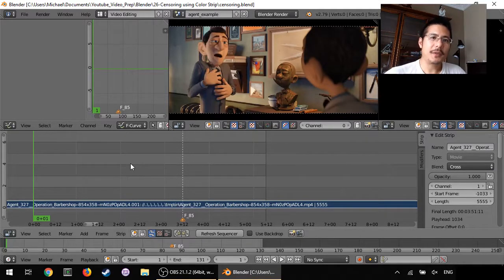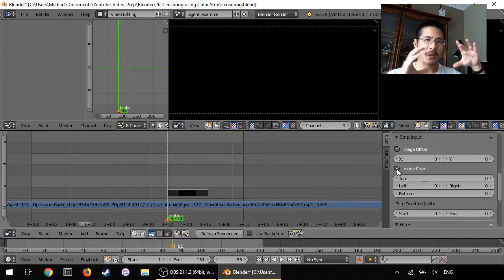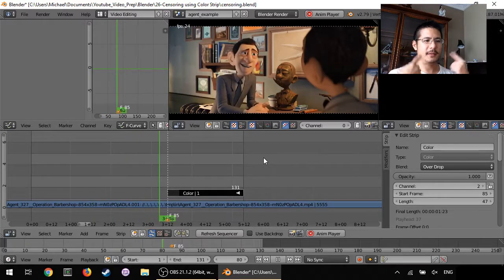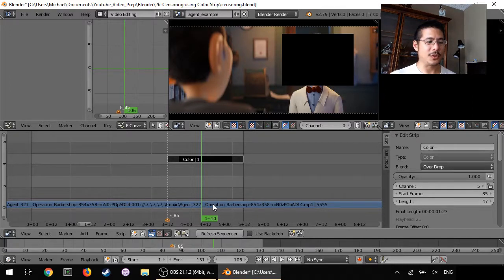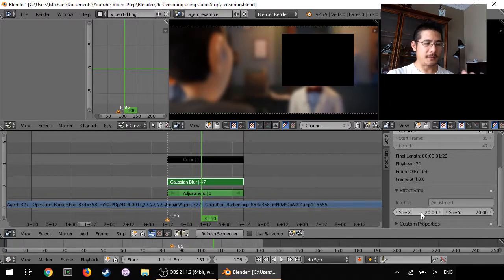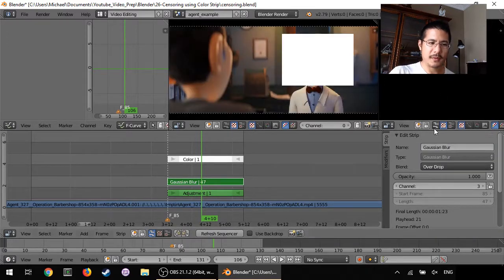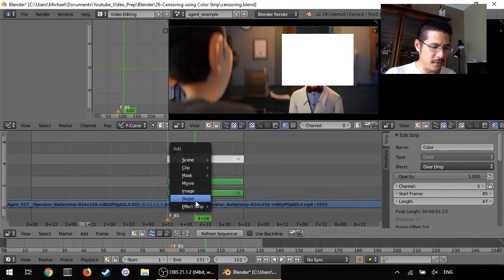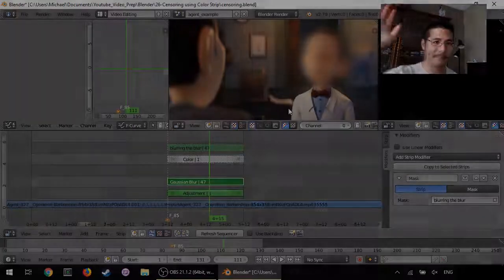Censoring Videos in Blender's Video Sequence Editor (26)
**2025 Update: use black boxes to censor. Use Gaussian Blur as an artistic effect only, because it can be reversed**
Learn how to censor a video using the simple Color strip to "draw" a black box over a portion of the screen.  We'll also learn how to blur part of the screen using the Gaussian Blur effect strip, with the help of an Adjustment Layer strip and the same Color strip from before.

The video edited in this session is available on YouTube:
- "Agent 327: Operation Barbershop" teaser